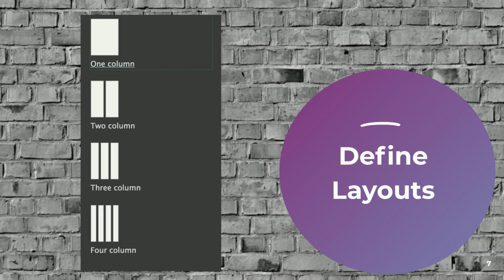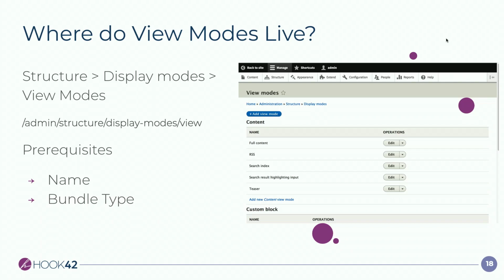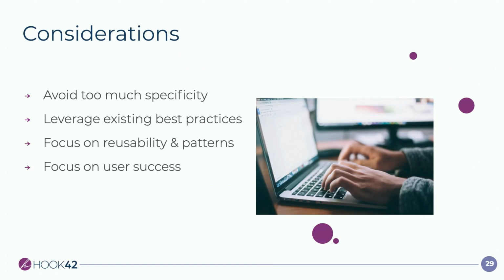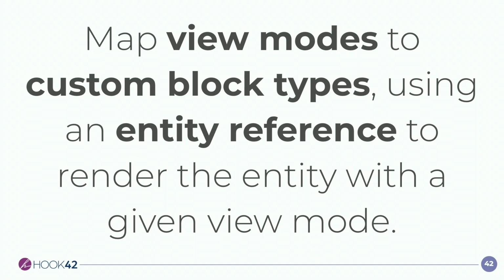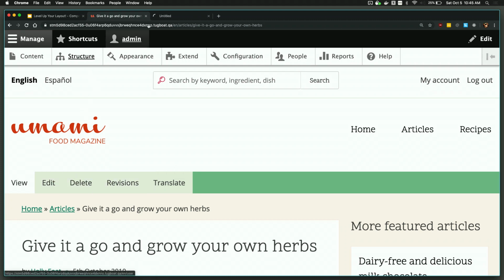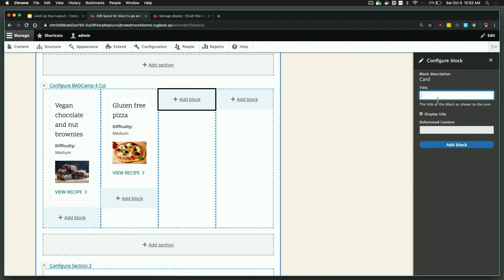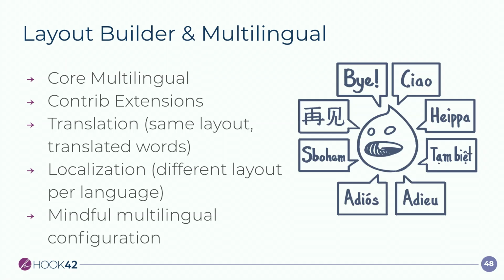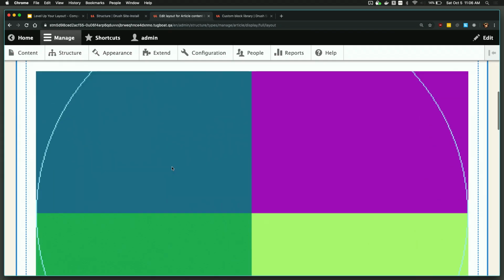Level up your layout! Component Based SiteBuilding with Layout Builder & View Modes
Aimee Hannaford
Ryan Bateman

View Modes are the site-building glue that brings your content strategy, design, media strategy, and UX development together to actually create your web displays.

View Modes have been in Drupal for some time, but what do they really do? Why are they so powerful? With Drupal 8, View Modes are now even more relevant with the standardization of Entity and Field management across entity types.

With Layout Builder in Core, it is important that you create a harmonious View Mode and Layout Builder strategy. Think beyond the Teaser and Paragraphs for display flexibility and harness the power of View Modes!

TOPICS COVERED:
View Modes in core:

Anatomy of a view mode.

Common applications of view modes across entity types.

View modes and media (media entities and file displays!).

What the “Default” view mode does vs. Full Content.

Architecting View Modes for your site:

Planning your View Mode + Content + UX + Component Library strategy.

Interacting with layout solutions. (Panels / Display Suite / Views)

Extending view modes in code.

Lessons Learned with View Modes:

Interactions of view modes across entity types.

Naming is important. What does “Teaser” really mean?!

But why can’t I use that view mode?!

View Modes and Layout Builder

Configuration of both display systems.

Considerations with approach.

Future development path.

WHAT LEVEL OF KNOWLEDGE SHOULD YOU HAVE?
This session listed as “Beginner”, but the concepts and information can be applied to more advanced architectures.

Coming as a Site-Builder? You should know how to create content types and have reordered fields on “Manage Display” at least once.

Are you a project manager or designer? Be familiar with basic Drupal terminology like a node, content type, and field.

Are you a Drupal Developer? You know enough to join this session. :)

WHAT WILL THIS SESSION ACCOMPLISH?
Share with the community that there can be more than just Full Content and Teaser.

Provide tools for Site Builders to create powerful displays with little or no coding.

Explain why View Modes are a powerful tool in your Drupal tool chest.

WHAT WILL ATTENDEES WALK AWAY HAVING LEARNED?
Terminology and concepts to connect design, content, and technical execution.

View Modes applied to different entities may mean different things.

Practical knowledge to apply for their own site extension.

Layers of View Modes can and will interact with each other. Layering must be deliberate.

By Role:

Project Managers: Understand that View Mode creation and extension requires effort which you need to include in planning.

Content Strategy / Analysts: How do view modes interact with content and functionality through the site.

Designers: The language and concepts to communicate your design vision to the development team.

Site Builders: Build what they are asked by the design and project management team. :)

Drupal Developers: Understand why all these non-coders on your team have created View Modes when you are asked to help possibly extend their displays. :D